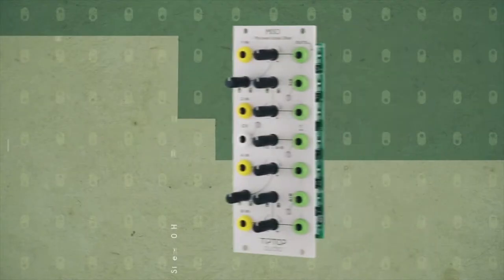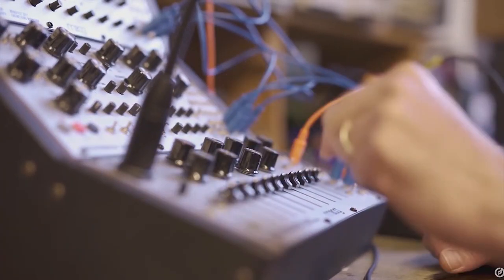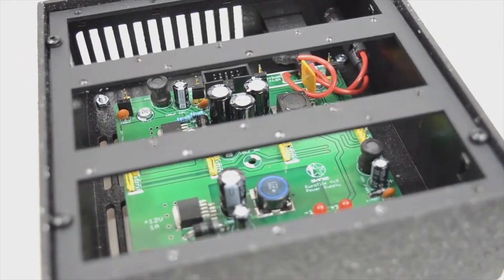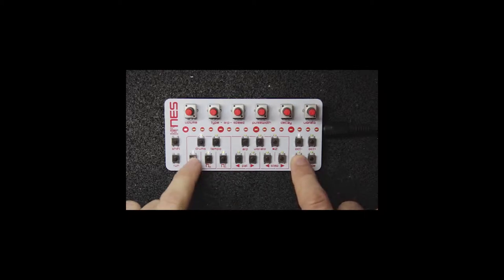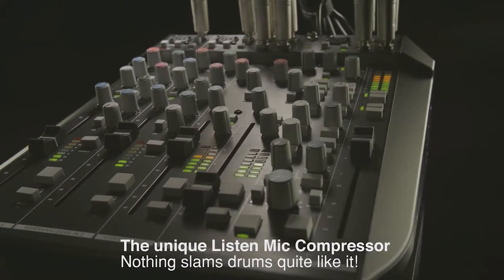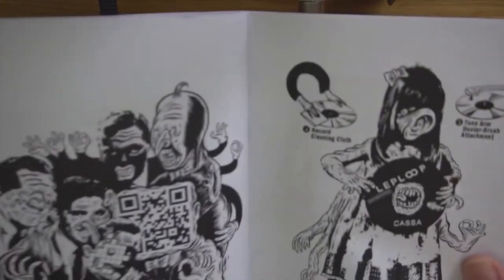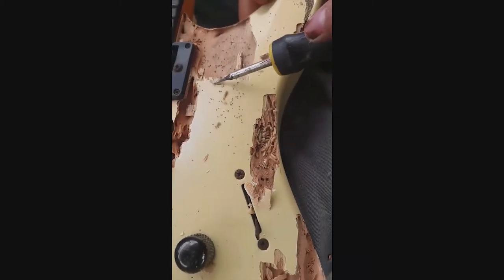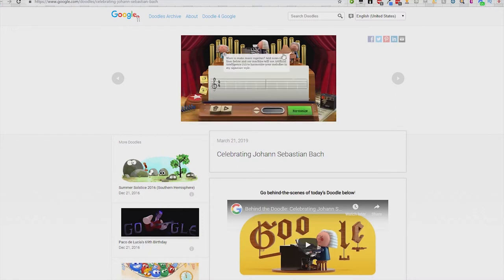MISO! no not the japanese kind Musical Hardware Monday 1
Or support me monthly on bandcamp to get my music as it's released in high quality DRM-free formats or get all my completed albums for pay-what-you-want (yes even free if you are quick enough)
Or purchase/stream my music through the following locations:

Follow me on these places to see what I am up to:
Twitter for days of radio silence followed by bursts of tweeting
My Instagram which... exists: